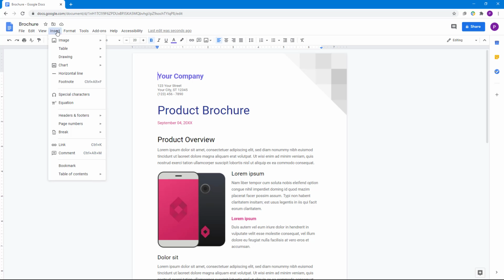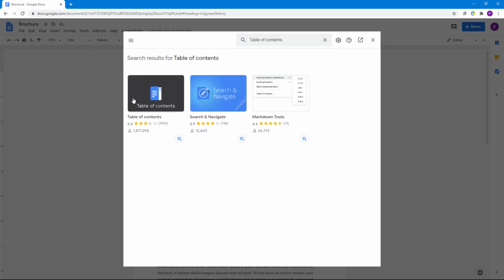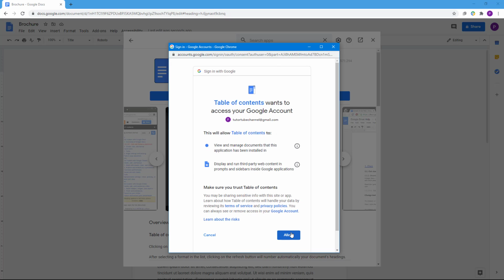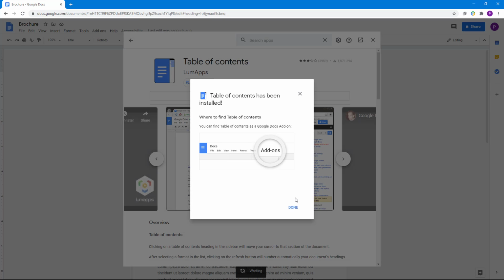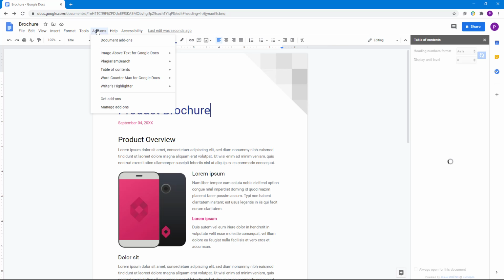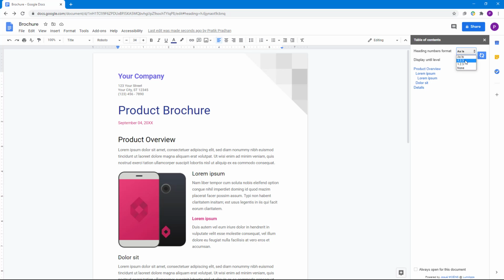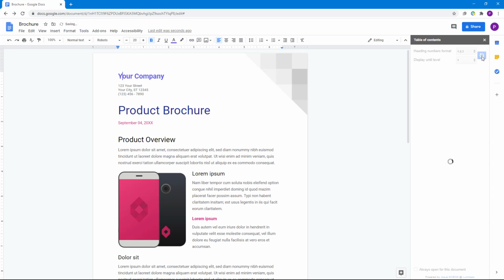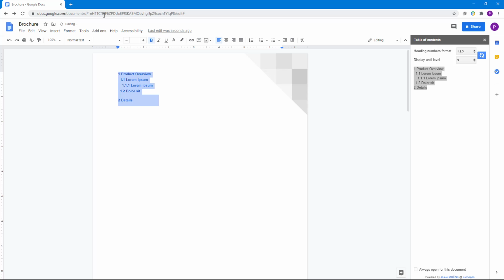Google Docs Tutorial - Lesson 93 - Table of Contents Add-On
In this tutorial, we will be discussing about Table of Contents Add-On in Google Docs